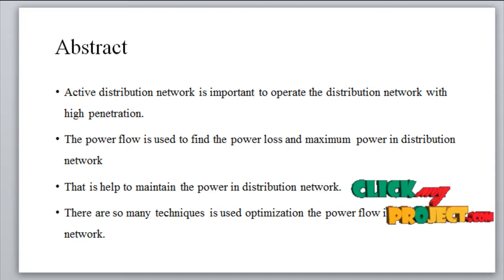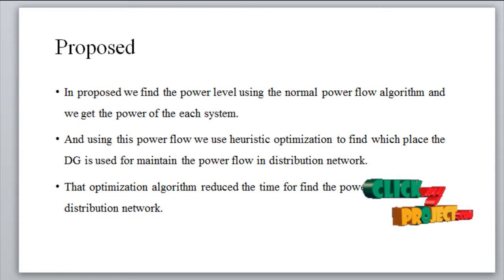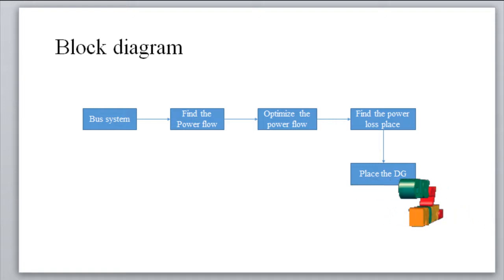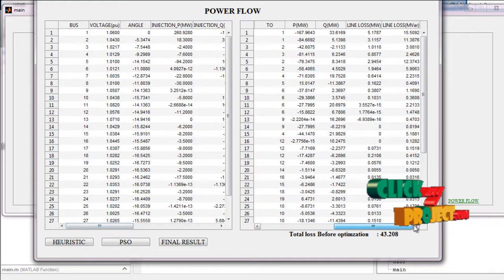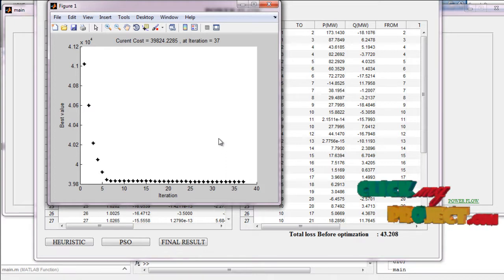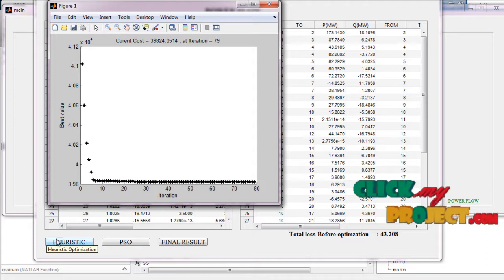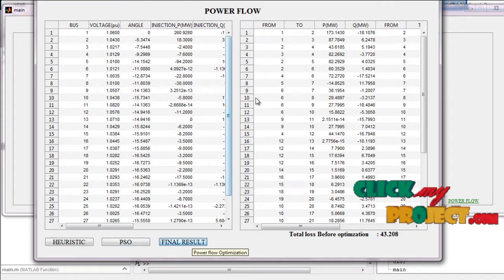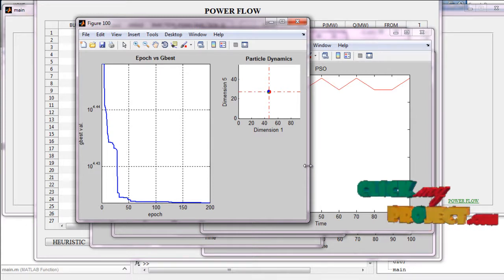Dynamic Optimal Power Flow for Active Distribution Networks | Final Year Projects 2016